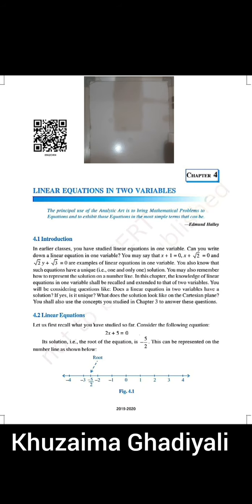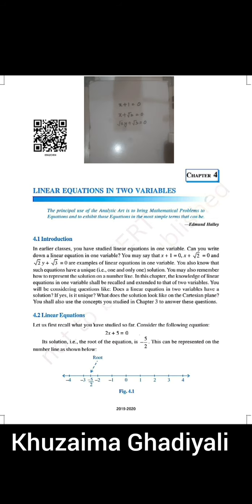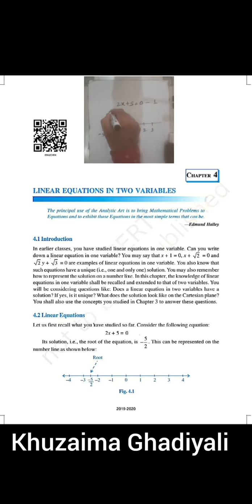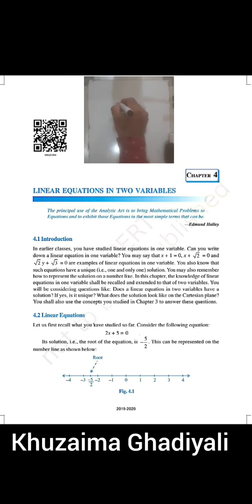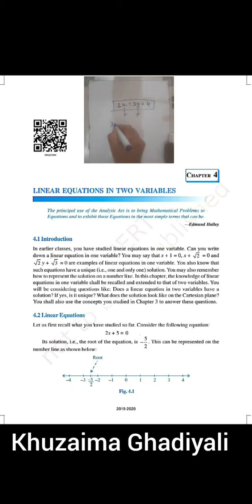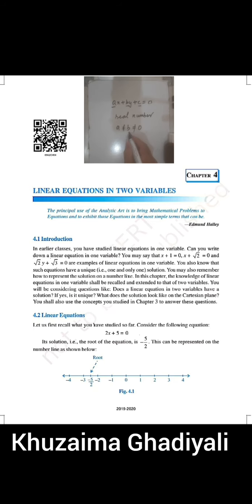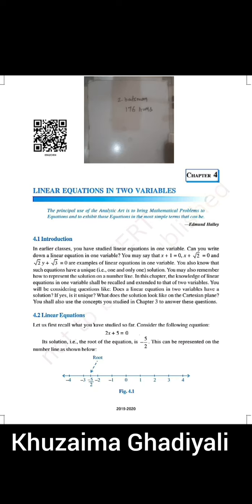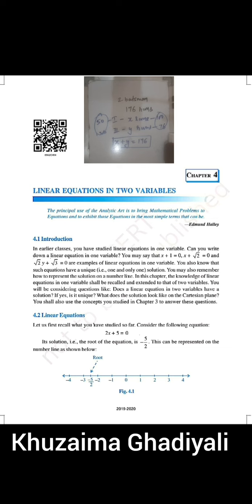Linear Equation in Two Variables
General form of Linear Equation in Two Variables